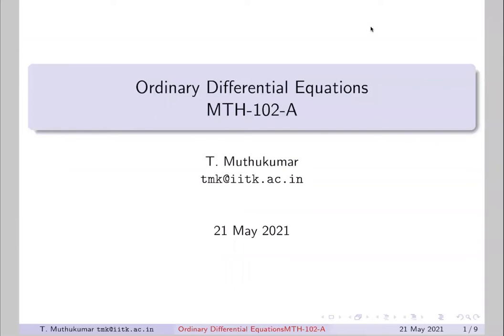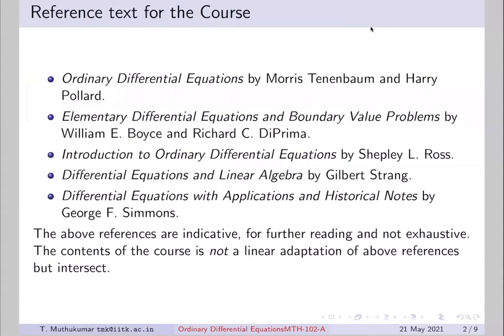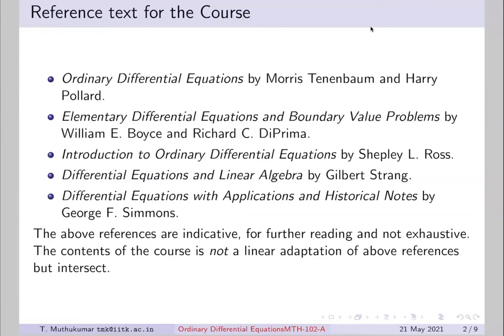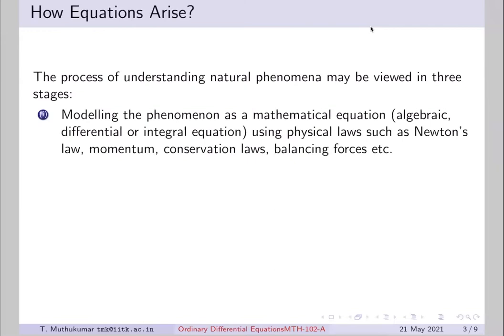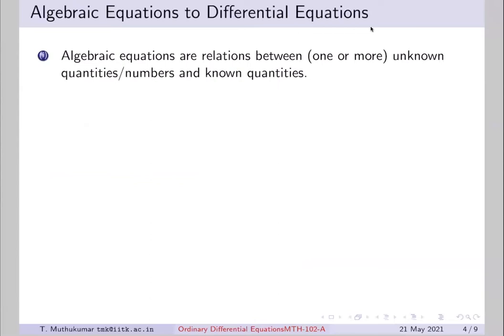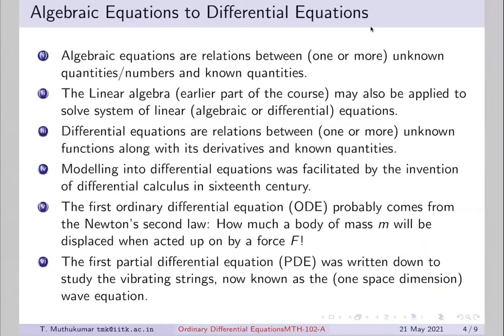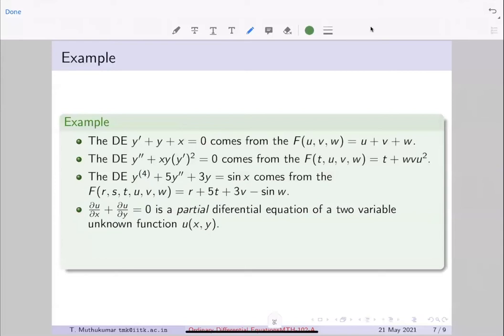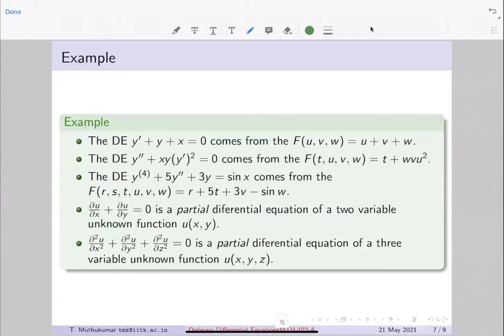Lecture-01: Ordinary Differential Equations: Definition, Order and Linearity of ODE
At 08:27 it should be square of t in the denominator for second order derivative.

Timestamp:
00:00 Motivation to the Course/Subject
10:15 Derivative as a Map
21:26 Definition of ODE
25:24 Examples
30:31 Linearity of ODE
36:57 Examples